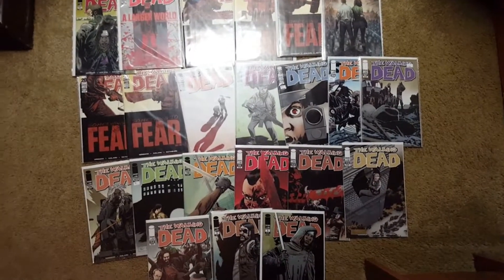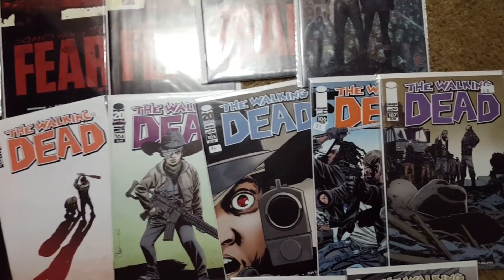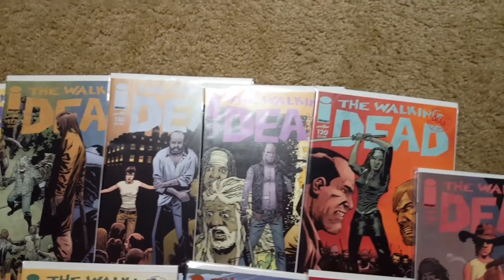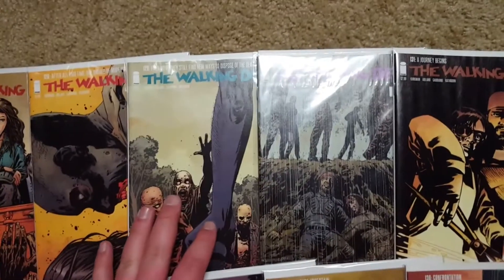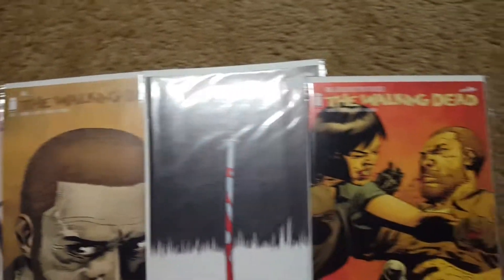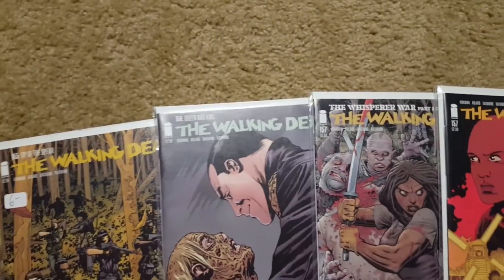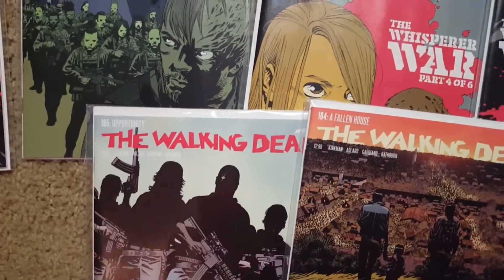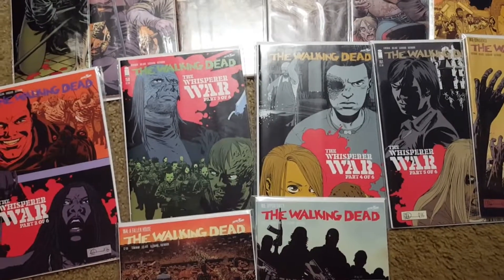Insane Walking Dead Comic Book Collection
I have well over 60 issues and i plan on getting every new issue till the book ends.